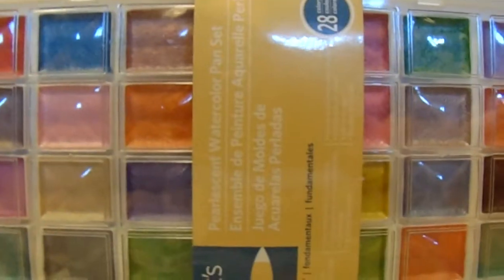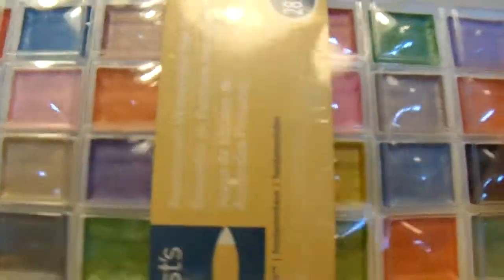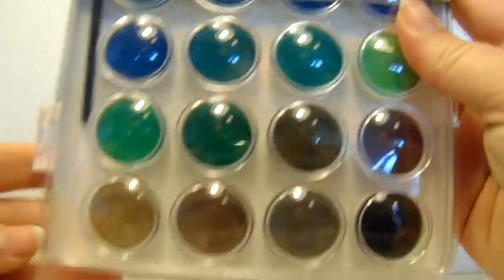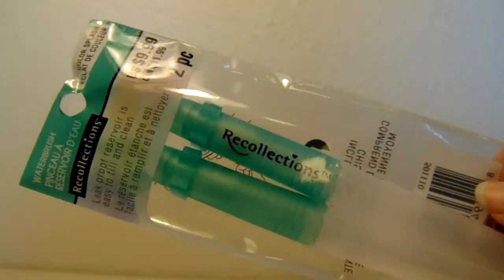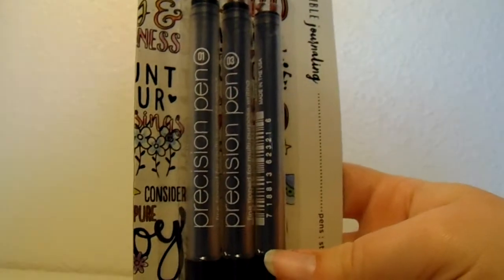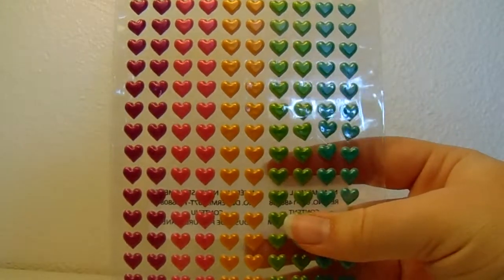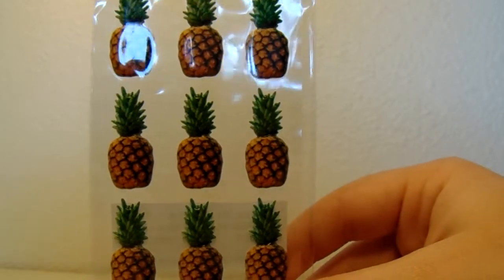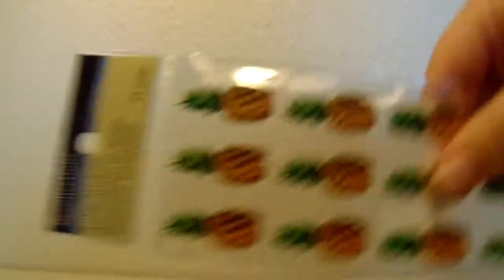Michaels craft store haul | 5-6-17 | watercolor sets, water brush pens, pineapple stickers, and more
sorry for the audio being a bit wonky, I'm not sure if it's my camera or my computer but the audio is not the best. Thank you guys so much for watching